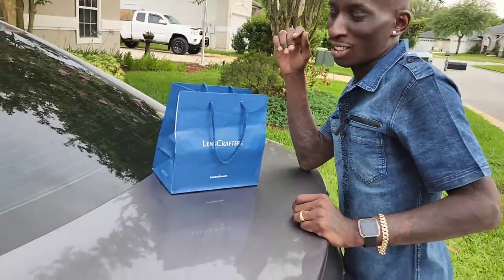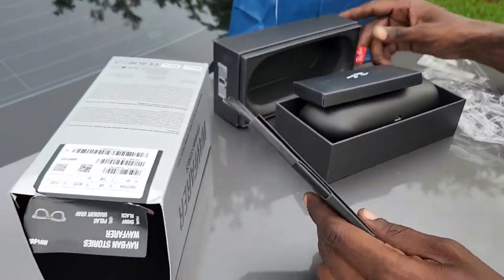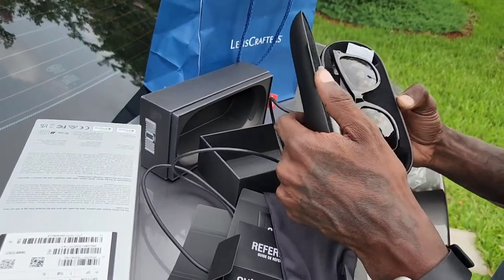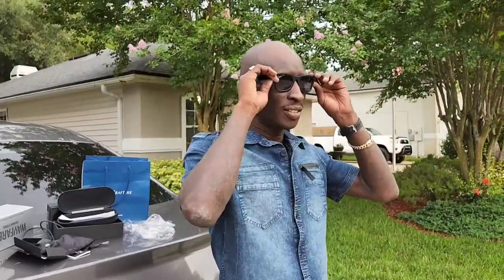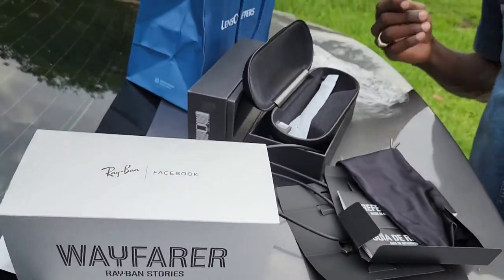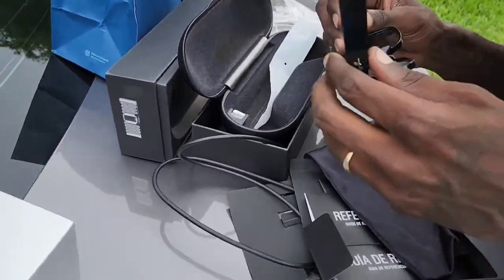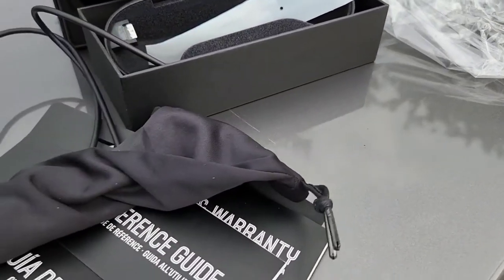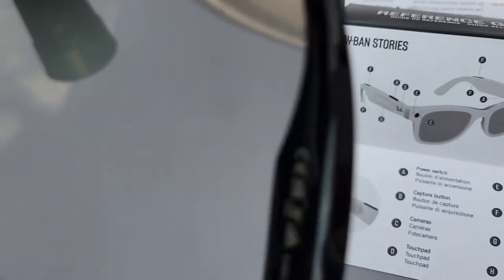RAY-BAN WAYFARER SMART GLASSES REVIEW & UNBOXING | FACEBOOK GLASSES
FAMILY OF 9 💙💜💙💙💜💜💙💜💙
Dad Mom 7Kids 4Boys 3Girls

                    IT'ZDEEDEE_CORBITT

Hi TruFam! In today's video we unbox the RAY-BAN WAYFARER SMART GLASSES. We also gave you guys a review, with live footage captured from the glasses/ shades.
We hope you all enjoyed today's video 💕